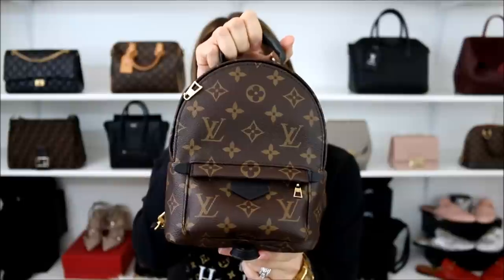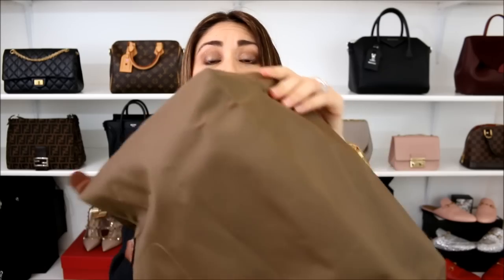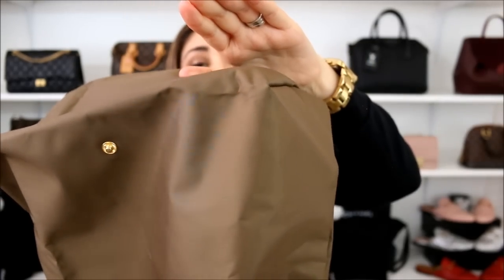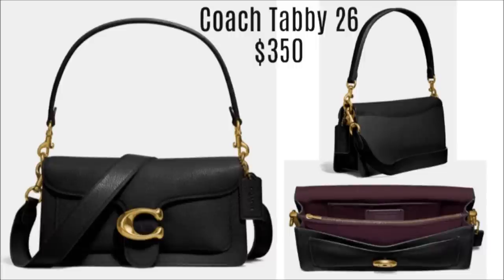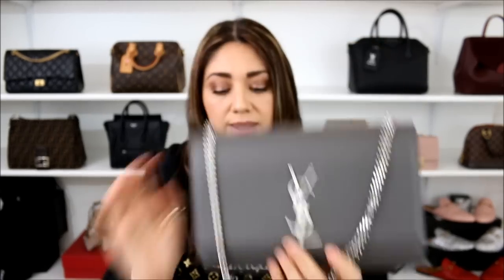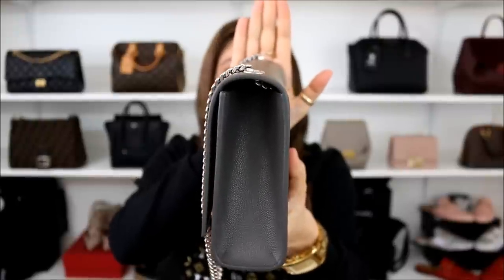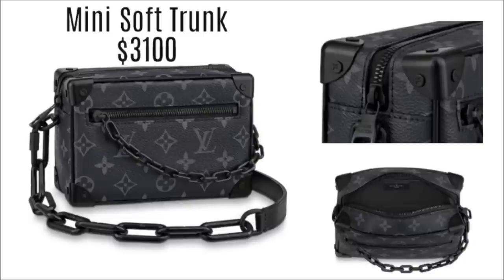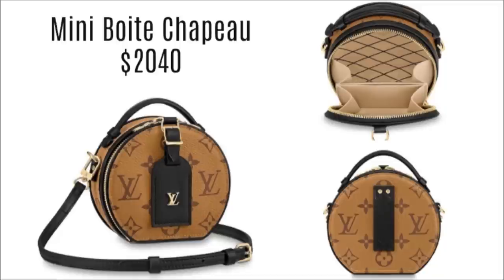Minks' Mondays #258 | Tired Of Louis Vuitton Monogram?!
Good Morning Loves!!

Coming to you with our weekly Q&A video where we discuss a variety of topics, come and join us! Stay Fabulous!! Xoxoxo

Topics Mentioned:
* Tired of Louis Vuitton Monogram?!
* Coach Tabby Bags
* Longchamp Le Pliage Wear & Tear
* LV Mini Boite Chapeau
and more...

LONDCHAMP LE PLIAGE 'NEO'

Makeup in Video:
Eyeliner: Wet N' Wild 601A
Lips: Buxom Full-On Lip Polish Celeste
Nails: Kiko Milano #104